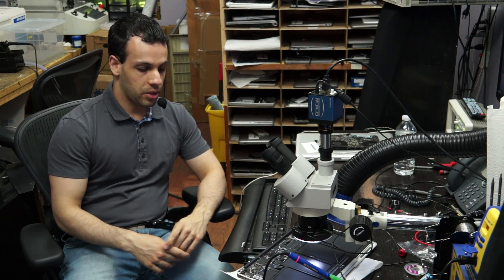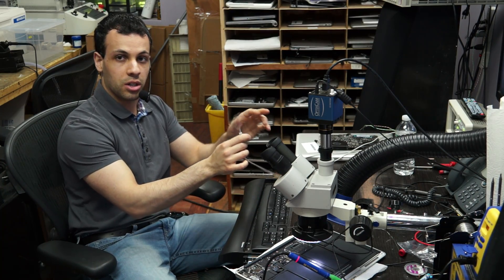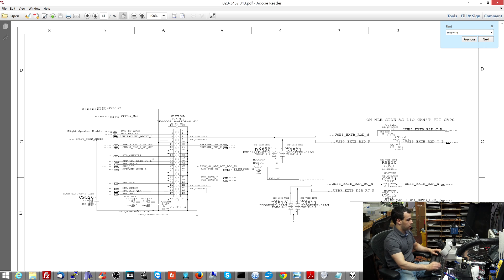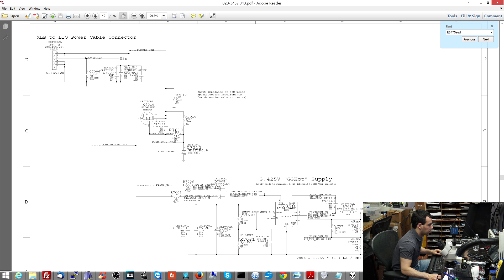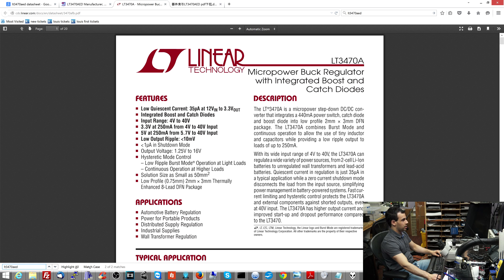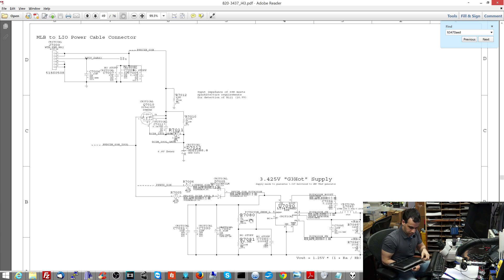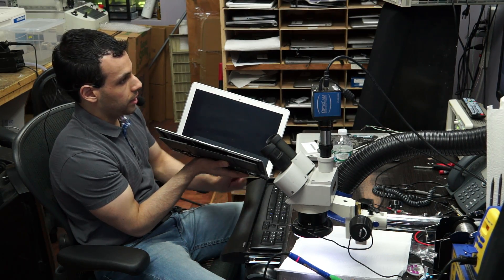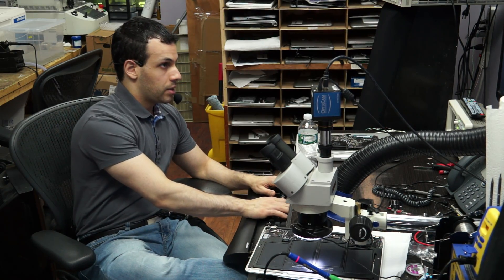Macbook Air not turning on; which power rail do we fix first when they're all missing?